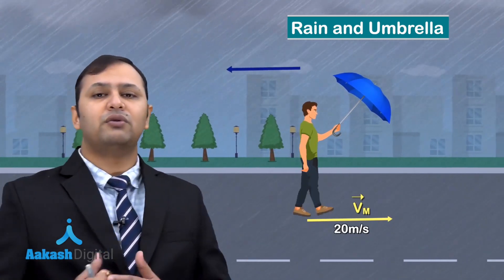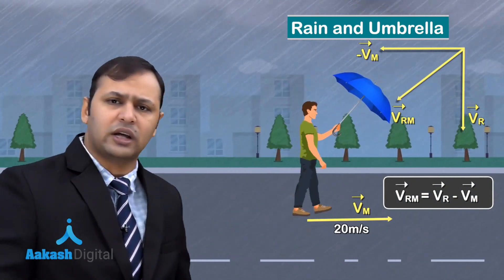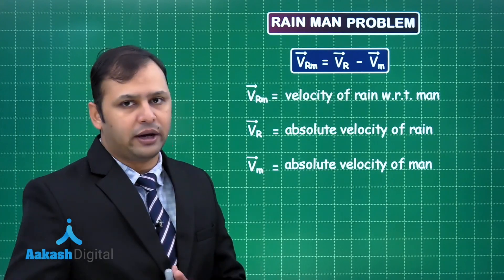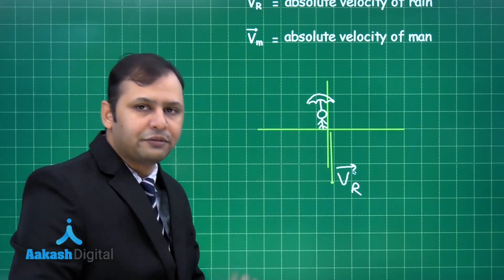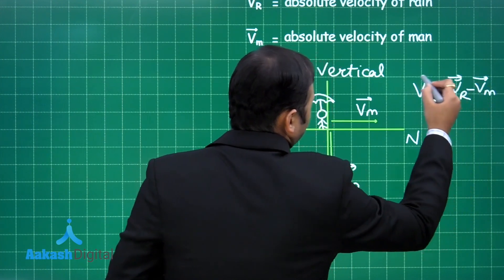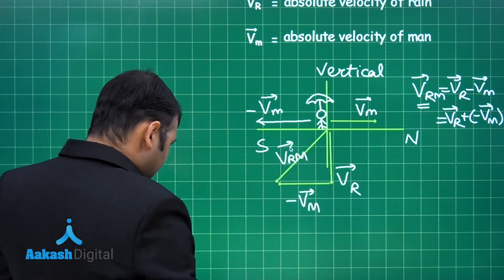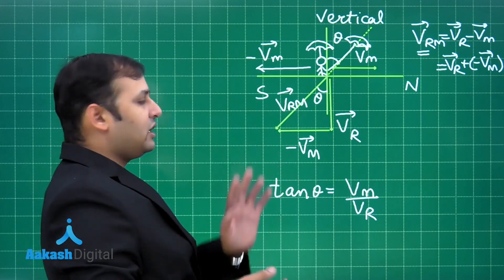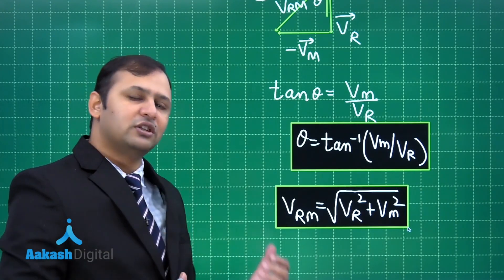Motion in a Plane Class 11 Physics - Relative Velocity | NEET Physics Preparations | NEET 2023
Get NEET ready with shorter duration videos which are easy to retain.

Aakash Digital has launched the new Digital Board content for NEET 2023 which will now make the preparation smarter and easier. The recorded videos of iTutor have realistic images, fancily accurate animations, which will give you a better and enhanced experience while learning end to end NCERT concepts so that you don’t miss out a word.

In this video you get to learn the “Motion in a plane” topic from NEET Physics. The experienced faculty of Aakash explains the concept with a lot of examples and animations which will leave no scope of doubts. You will get a learning from basic to competitive level to make you NEET ready.

You must start your full-fledged preparation for NEET now with digital board recorded videos. Our new content will help you quickly cover NEET syllabus and strengthen your concepts along with quick doubt removal and regular practice with online test series for NEET.

✅ Join Aakash iTutor’s new digital board content for NEET by calling at 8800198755

✅We also help NEET aspirants with their preparation through our blogs where they can get regular updates about the exam and tips and tricks to effectively prepare for the exam.